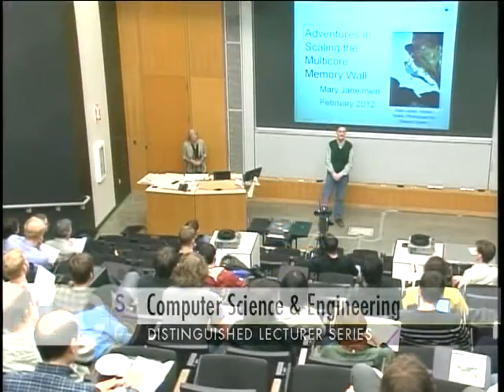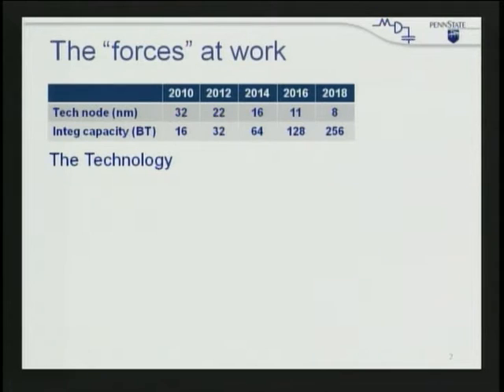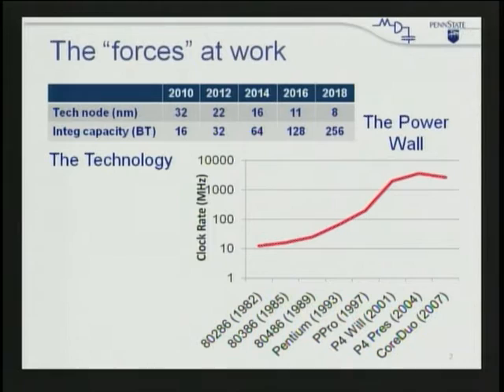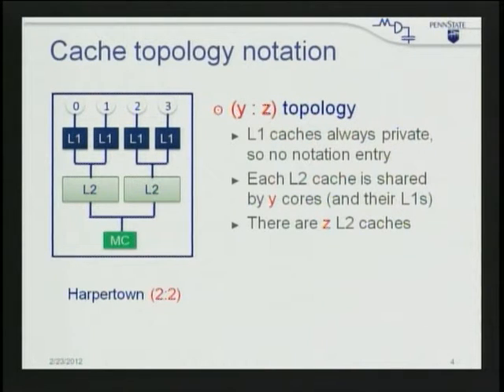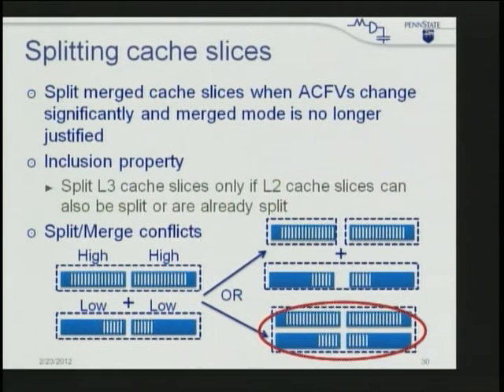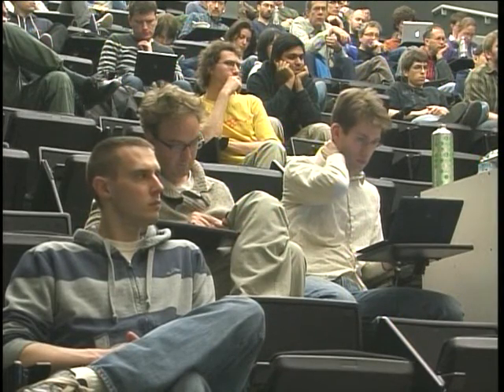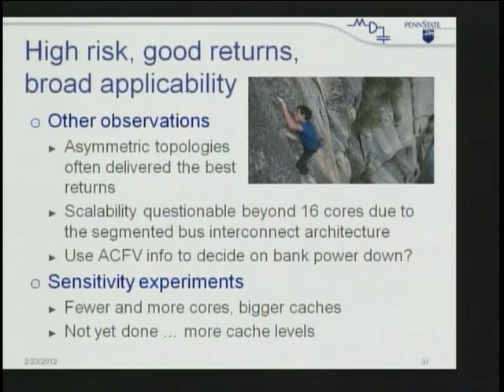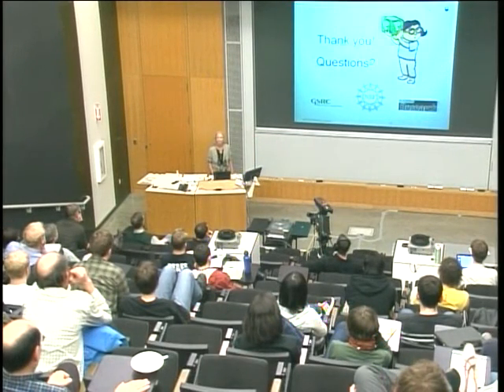Adventures in Scaling the Multicore Memory Wall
This talk will cover three different approaches to multicore cache management that can help bridge the "memory wall." If the application thread mapping and the cache topology are both static (i.e., do not change during runtime), then compiler enhancements that support cache topology-aware code optimization can be used to improve an application's performance. Results from such an augmented compiler are presented. Significant performance benefits can be obtained from dynamic on-chip cache topology, as demonstrated with MorphCache, a dynamically tunable multi-level cache topology architecture. Finally, a thread scheduler, or allocator, can make decisions about moving threads to different cores during runtime to improve cache performance. Initial experiments with the REEact system being developed by researchers at Penn State, University of  Pittsburgh and University of Virginia that "reacts" to hardware conditions (such as cache miss rates, hot-spots, etc.) by reallocating application threads at runtime will be outlined.

Produced 2/23/2012